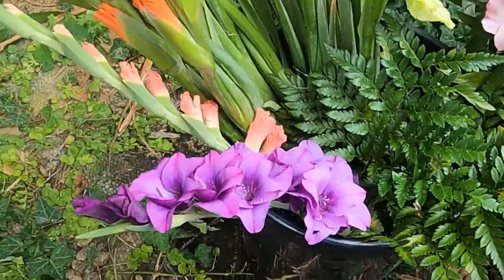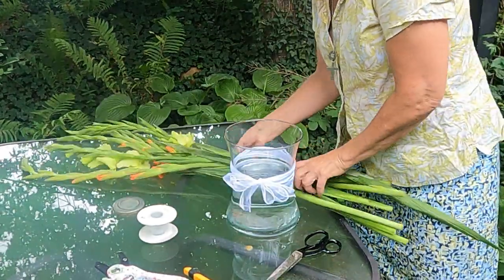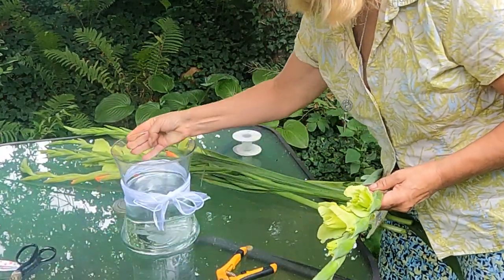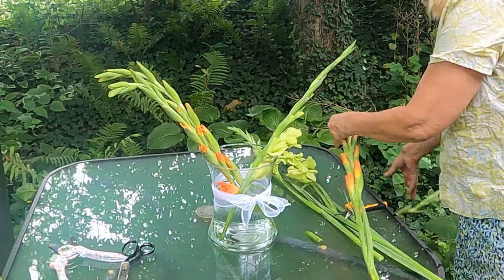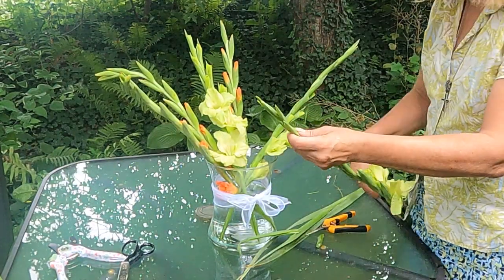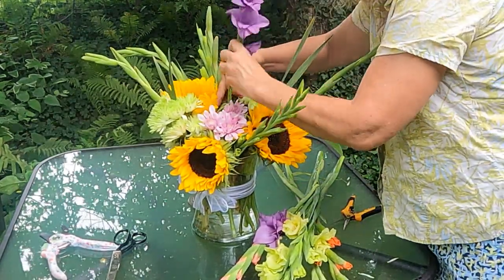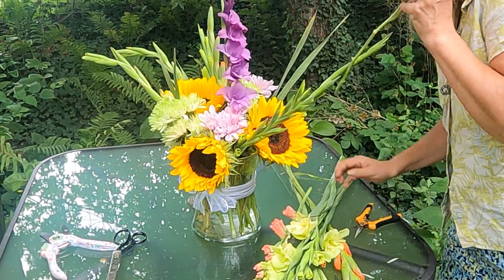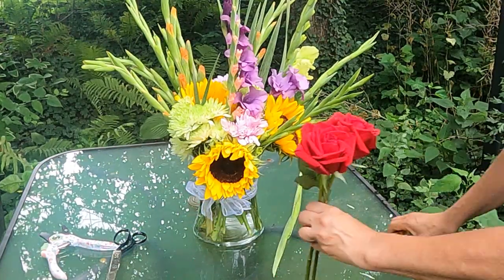Arrange With Me - Summer Gladiolas and Sunflowers Relaxing florist Tutorial ep 211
Today we create a lovely 40th Anniversary arrangement with gladiolas and sunflowers with light commentary.  Shot on my new GoPro Hero 9 Black.
It's a Beautiful Day by River Sam
Common Walls by Sunfish Grove